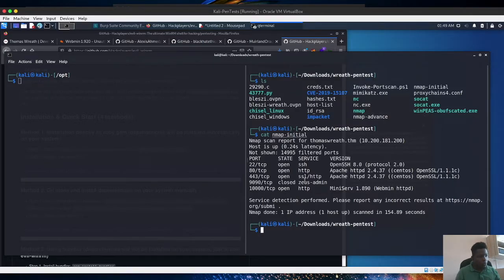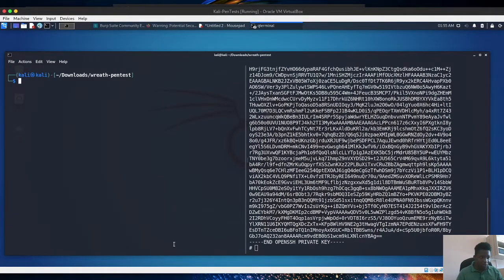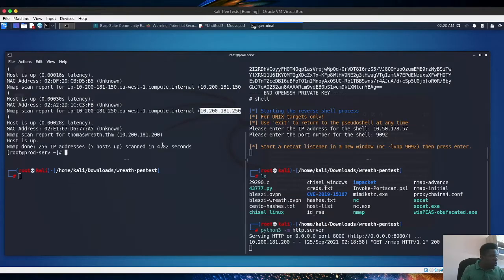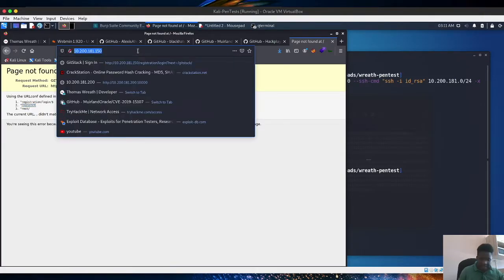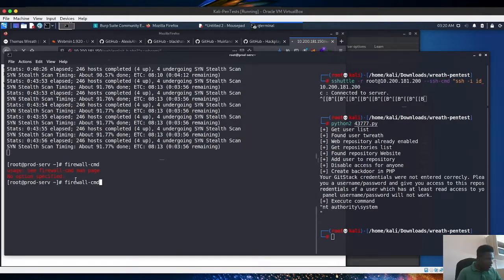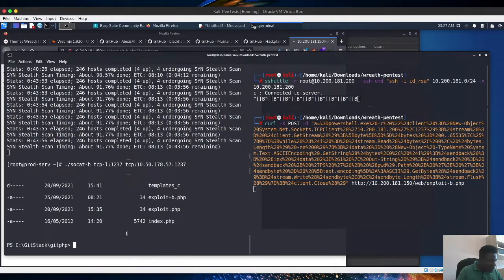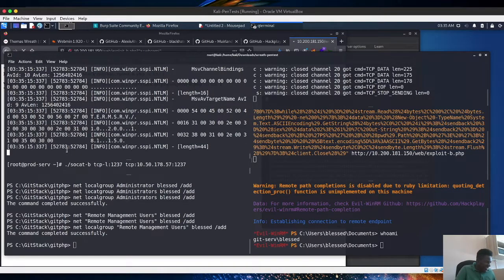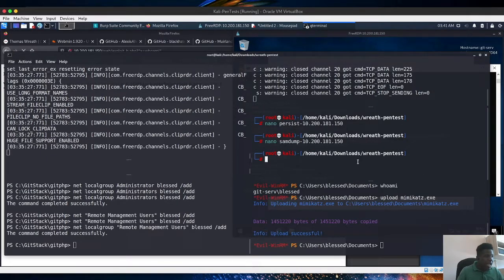Wreath Network TryHackMe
This video showcases how to exploit the Wreath Network in TryHackMe.
I have covered exploits for the Linux public-facing server and the GitStack Windows server.